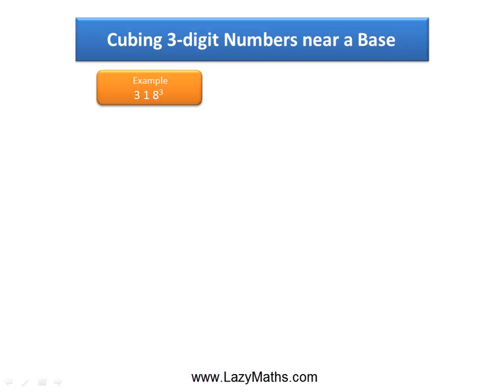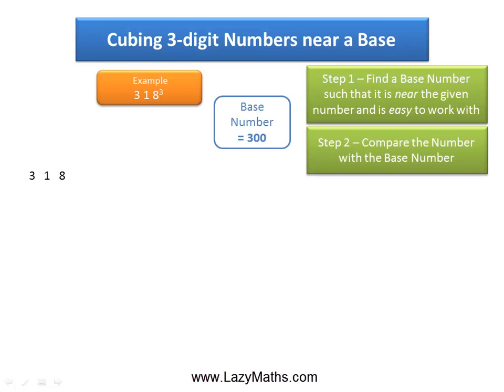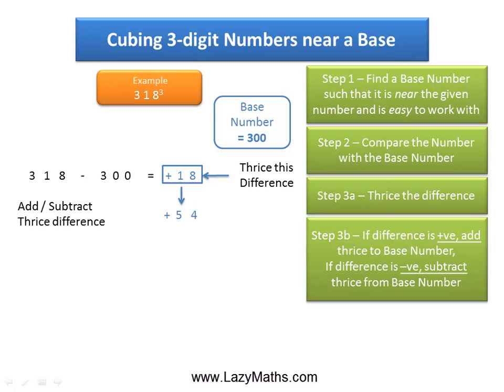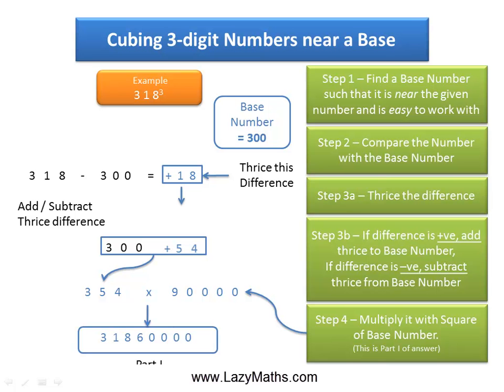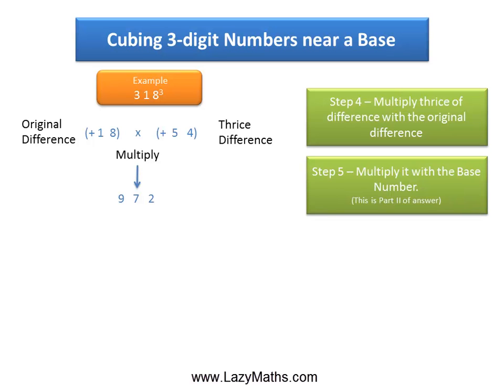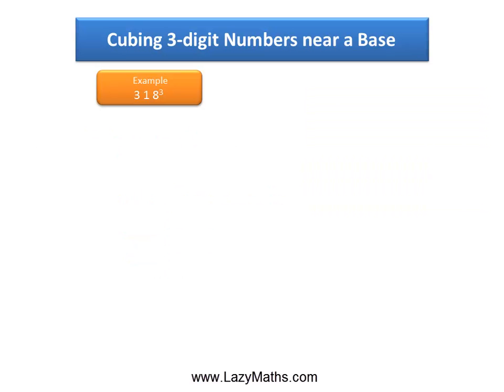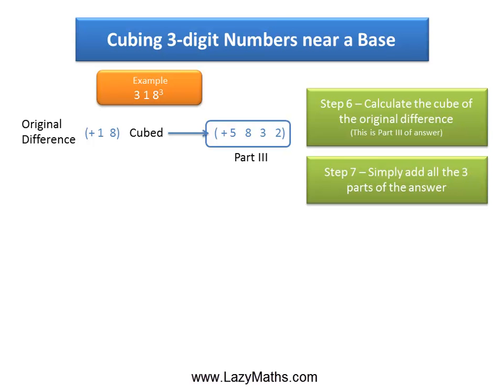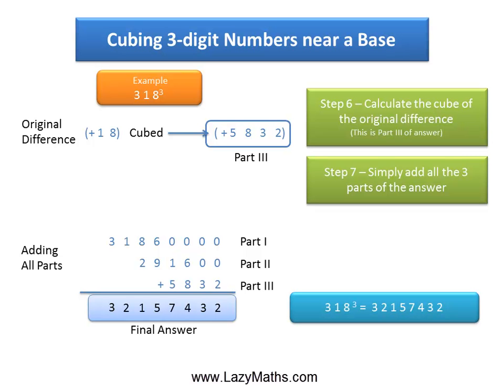Speed Math Shortcut - Cubing 3-Digit Numbers near a Base: Example 3